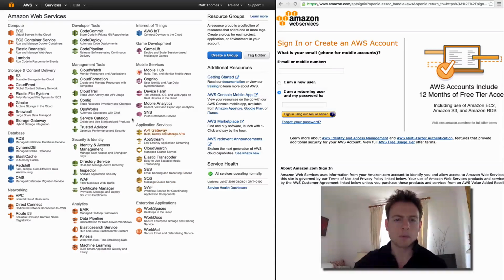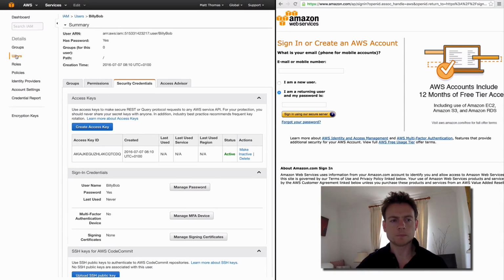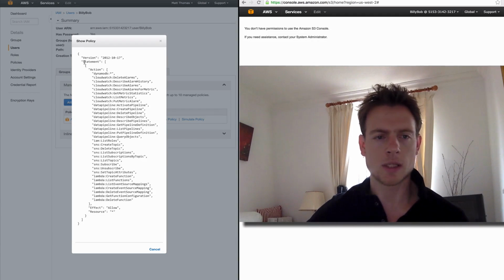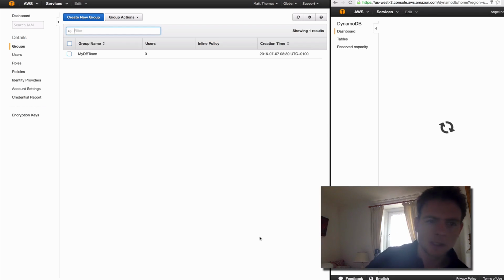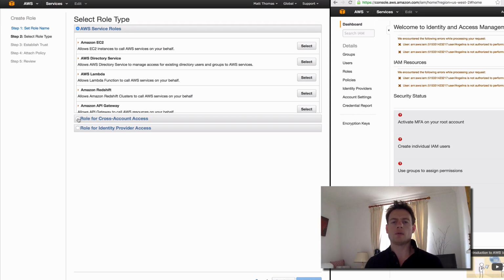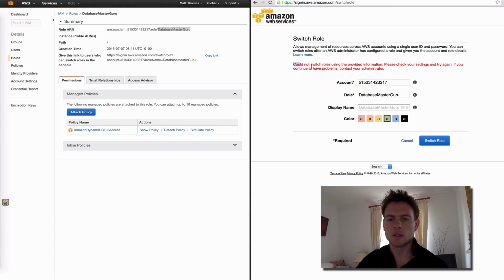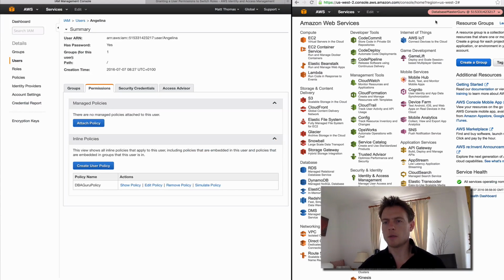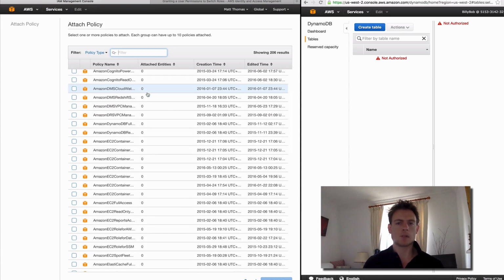AWS IAM Walkthrough - Live demo of users, groups, roles, introduction to policies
Walkthrough of IAM - Identity And Access Management within AWS. One of the most important basic building blocks you have to get right when running your applications in AWS.

In part one I demo a split screen scenario with the root user creating IAM users within the account and showing various ways to assign permissions to those users through at the user, group and role level.

In the next video I will go on to talk about IAM policies in more detail.